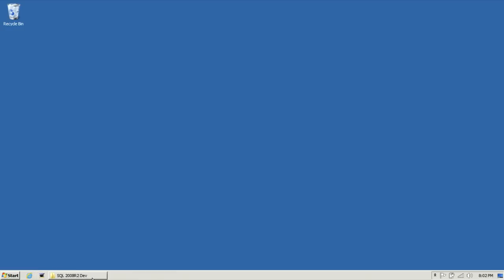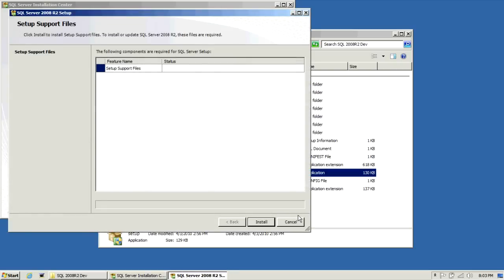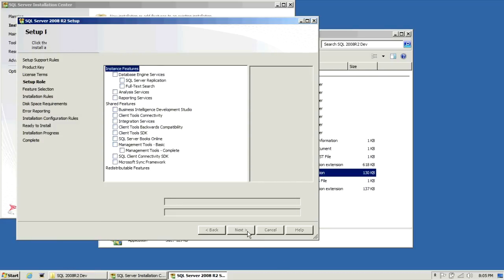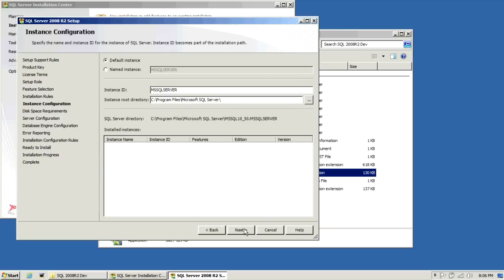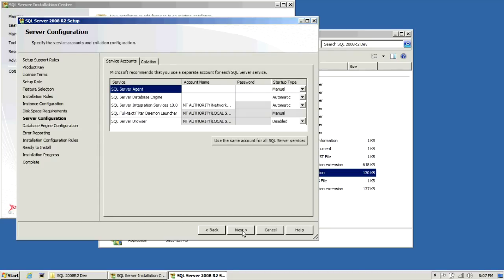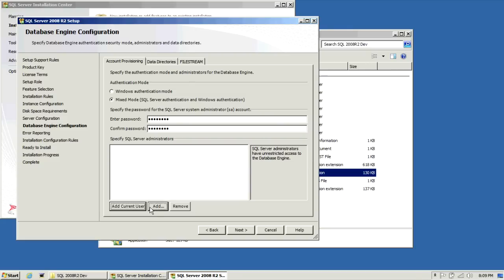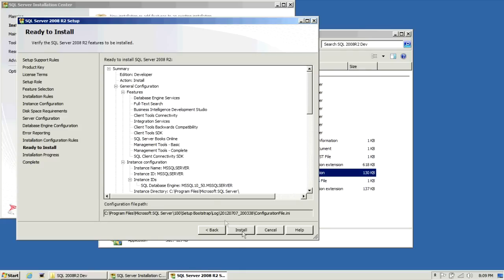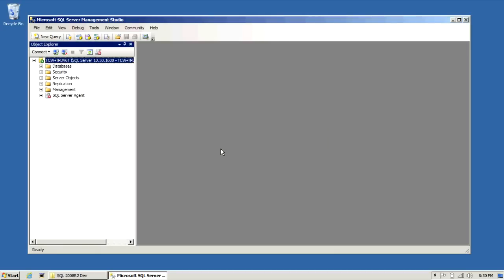SQL Server 2008 R2 - Installation step by step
This video walks you through how to install SQL Server 2008 R2.

You can get the latest service pack or cumulative update for SQL Server 2008 R2 from: